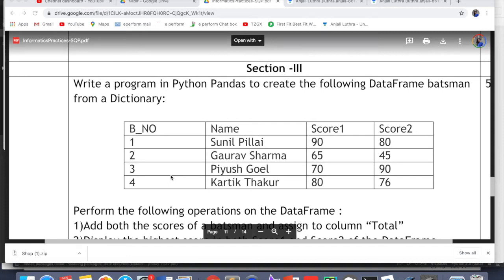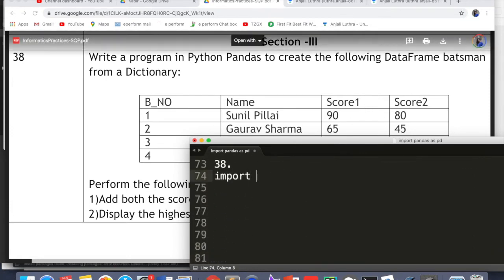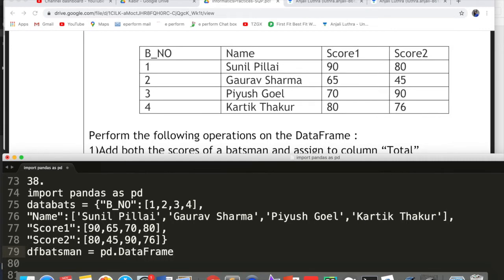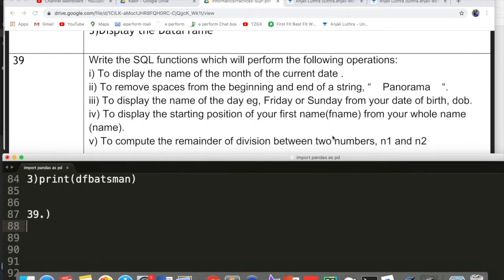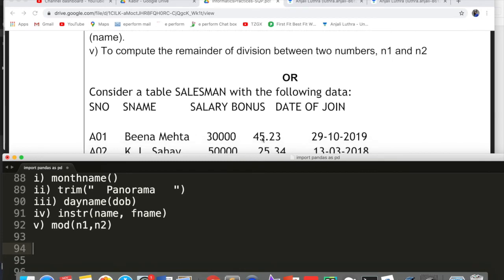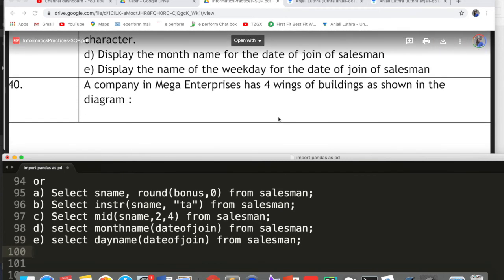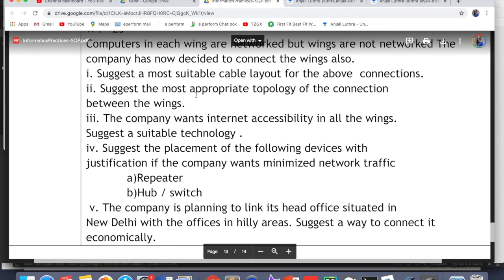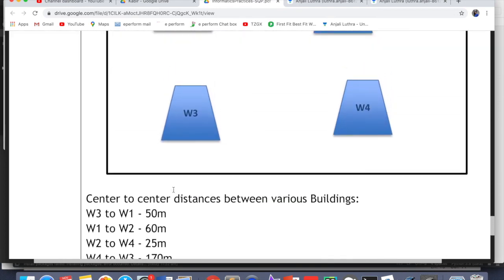CBSE Sample Paper Board Exam 2021 I.P. Section 3 Part B Solution